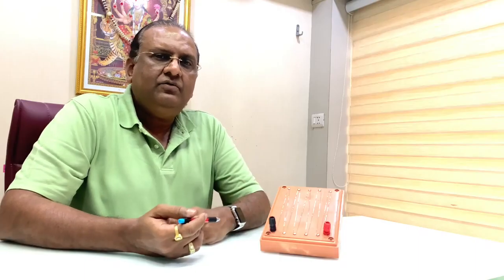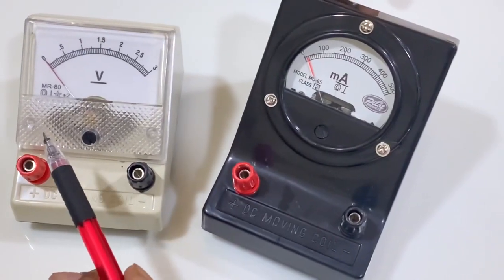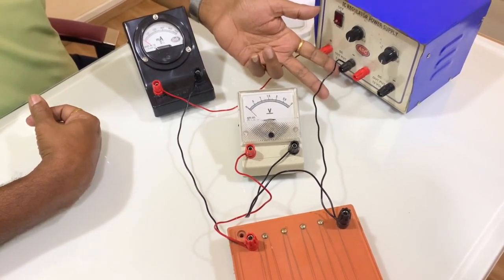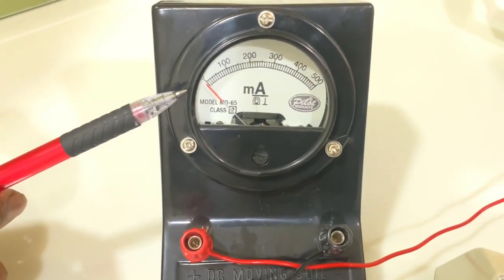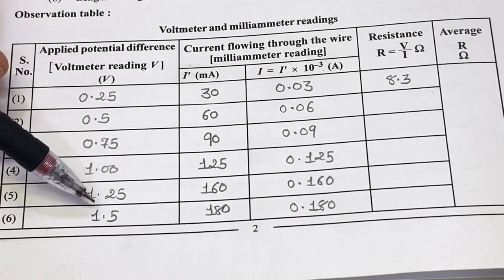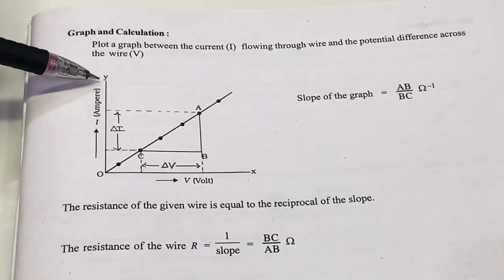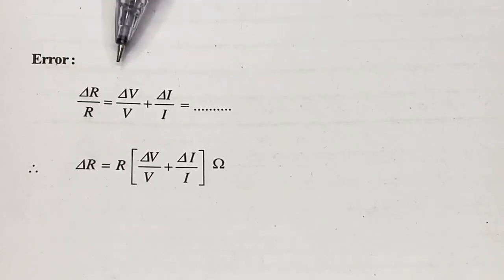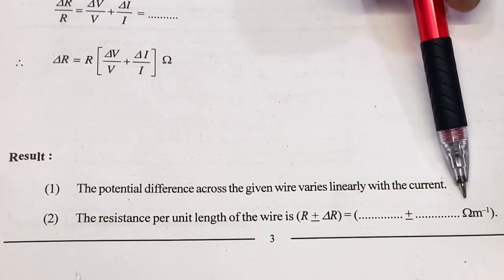12th Physics Practical 1 English Medium Resistance per unit length of wire